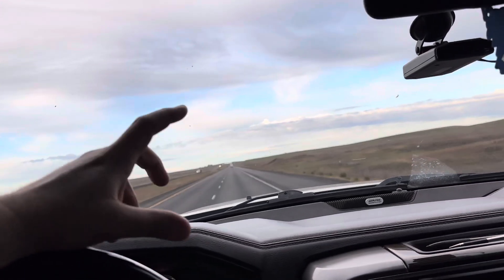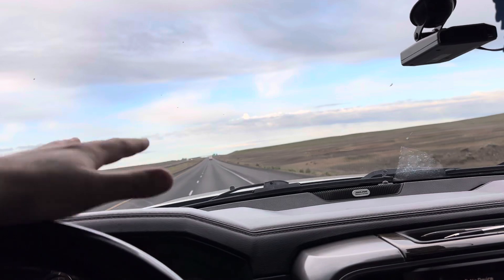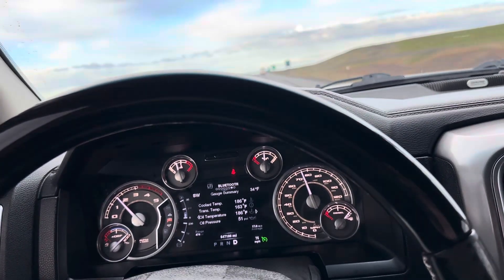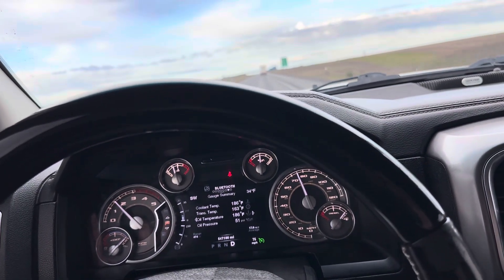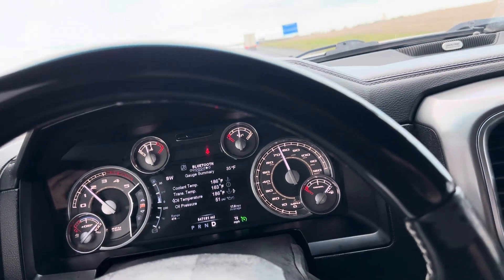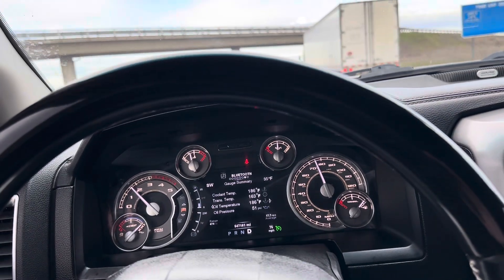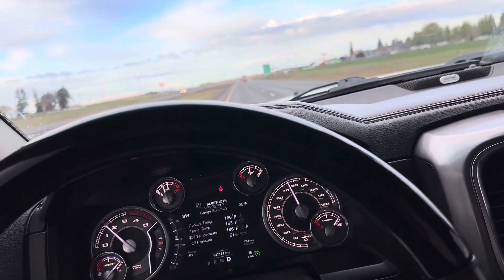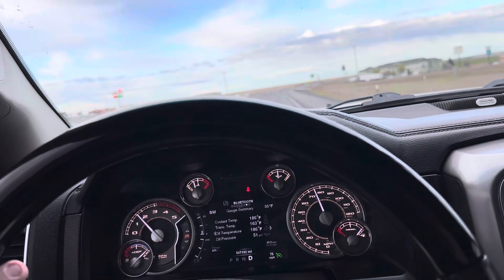Combustion camber carbon buildup.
Engine combustion cleaner. And how it’s over looked.